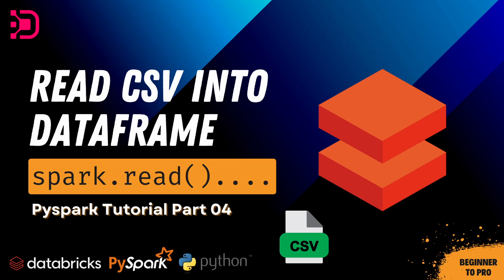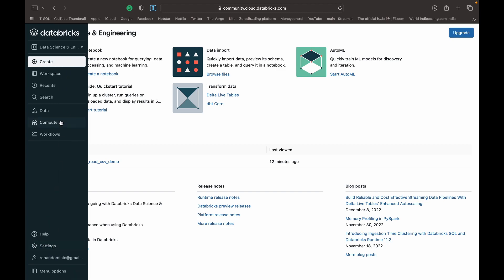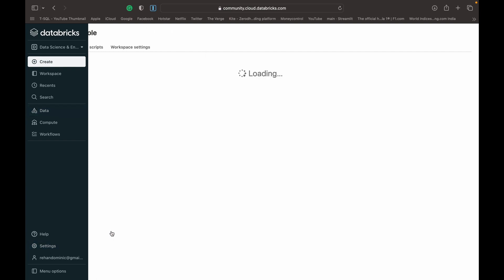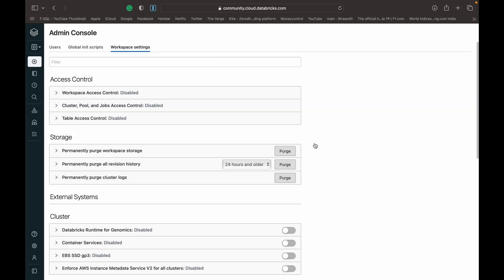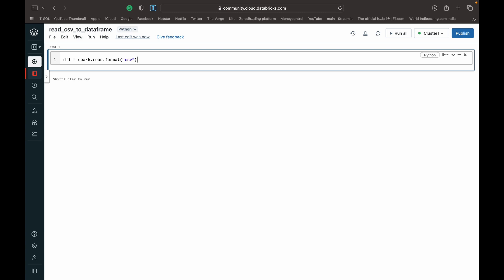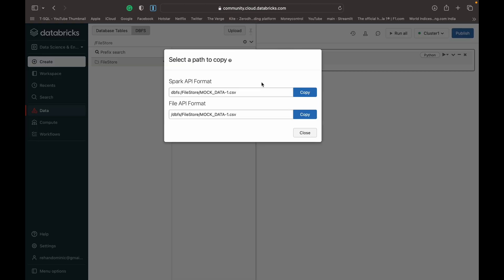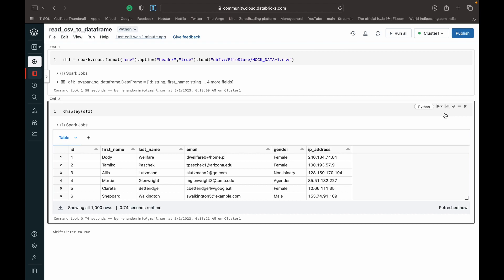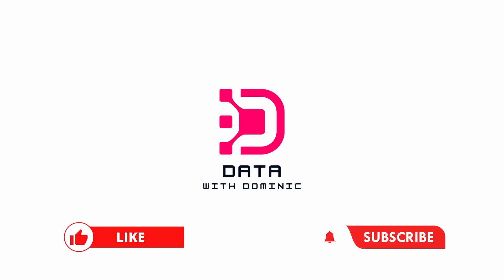04. Read CSV File to Dataframe using PySpark | Databricks Demo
In this session, We will teach you how to  read a CSV file into a dataframe using pyspark in Databricks . Databricks is a cloud-based big data processing platform. It has a community edition which gives you most of the platforms capabilities for free.

Read CSV File to Dataframe
How to Read CSV File to Dataframe
How to Read CSV File to Dataframe in Databricks
How to Read CSV File to Dataframe using PySpark
CSV File to Datafrome
CSV file as dataframe pyspark
Dataframe pyspark

Mockaroo :-
Tool to create sample data (csv etc..)

✔ Topics You’ll Learn:

Pyspark dataframe
Csv file
spark.read
Format
Option
Path
Schema
Reading CSV Files in databricks
Csv files in databricks
Csv files pyspark
Read csv files using pyspark

Pyspark
Pyspark Tutorial
Pyspark Introduction
Python Spark
Apache
Apache Spark
Python Spark
RDDDataframe
Databricks
Pyspark tutorialspoint
Pyspark tutorial udemi
Simply learning
Big Data